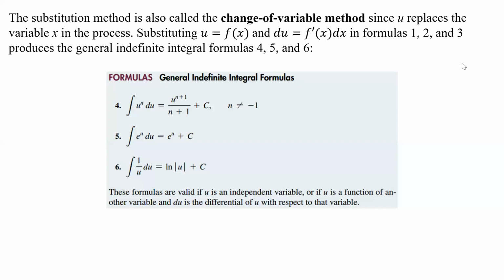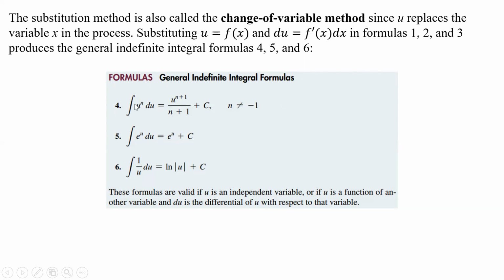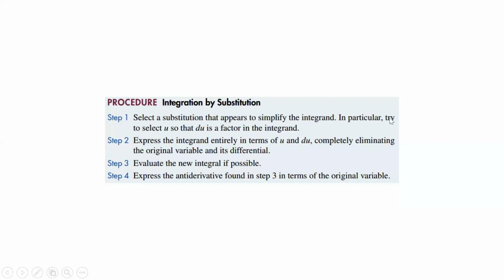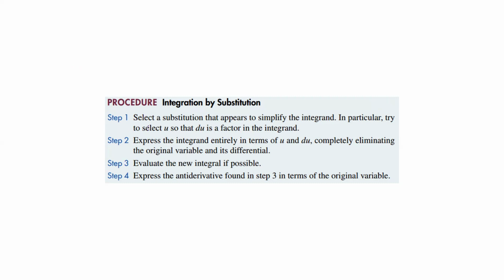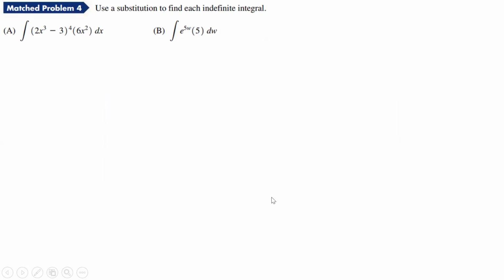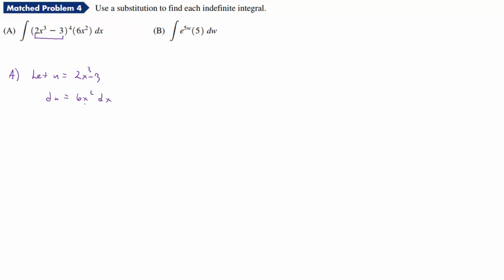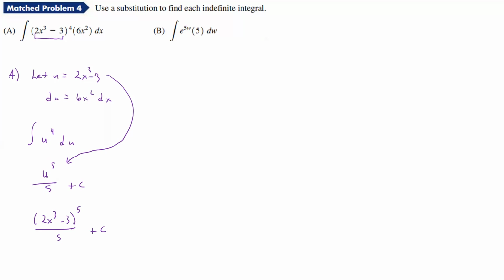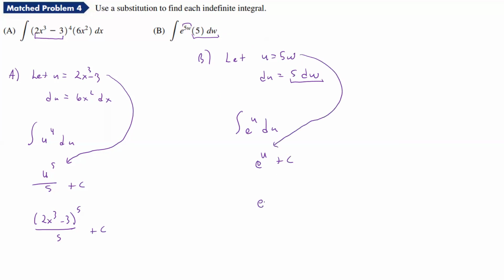12.2 Pt IV